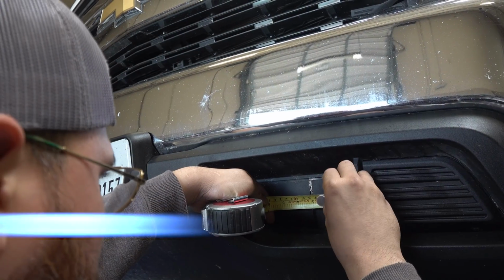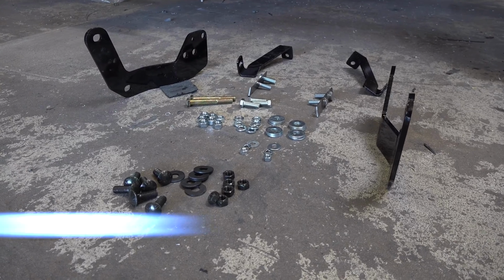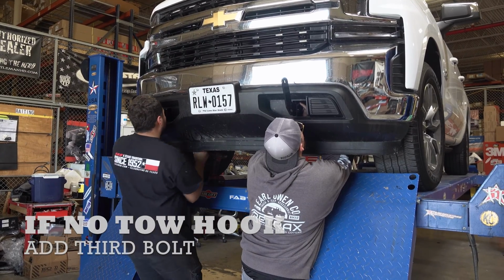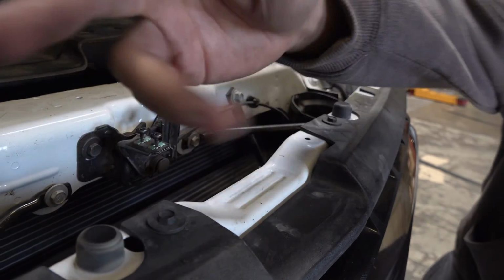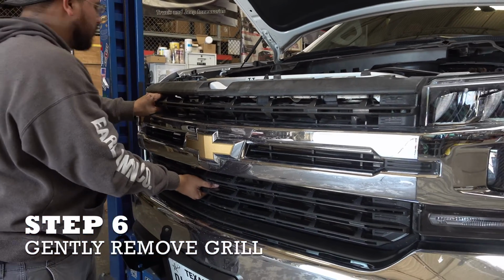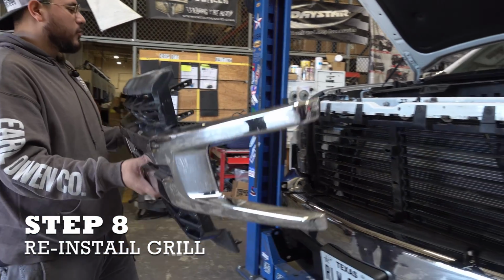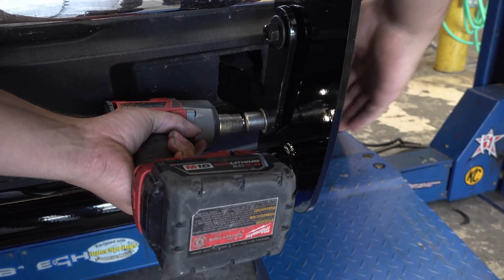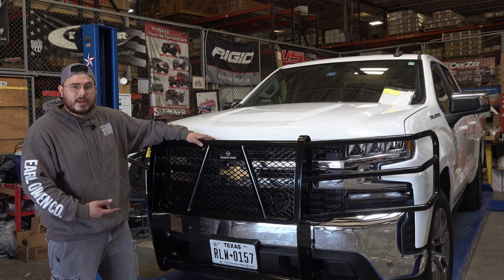How To Install a Ranch Hand Grill Guard on a 2022 Chevy Silverado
This week we have one of our install techs, Mikey, show you how to install a Ranch Hand Grill Guard on a 2022 Chevy Silverado.